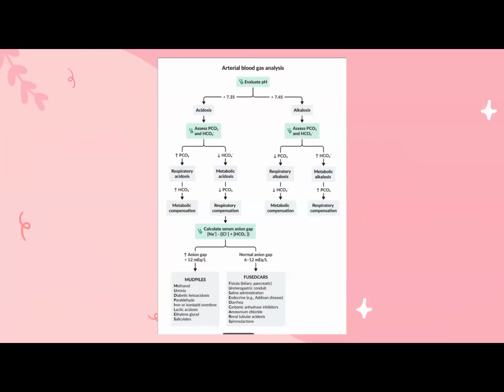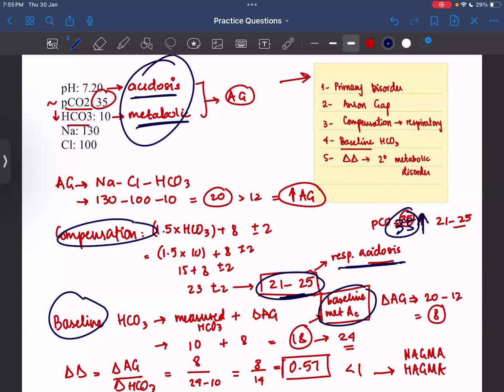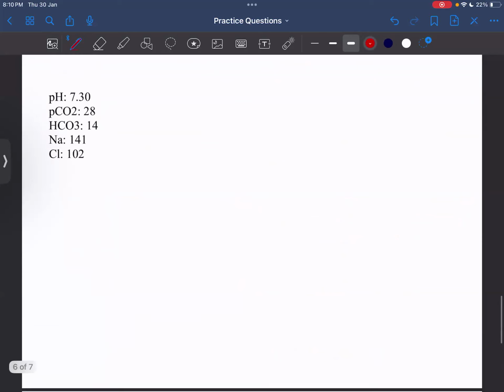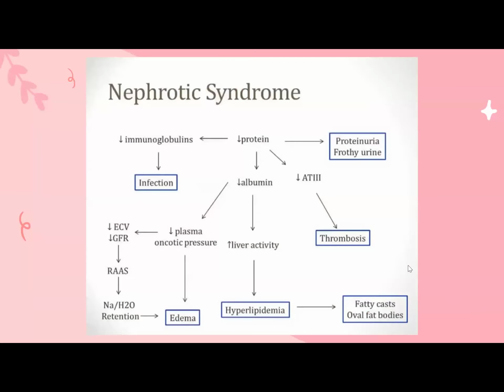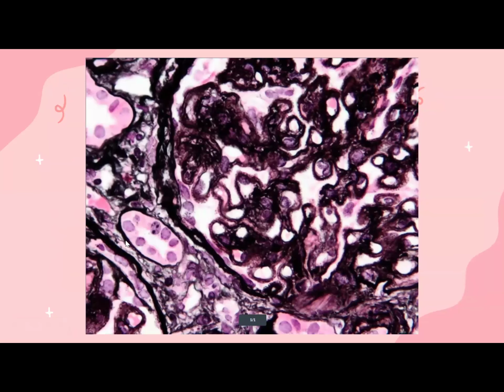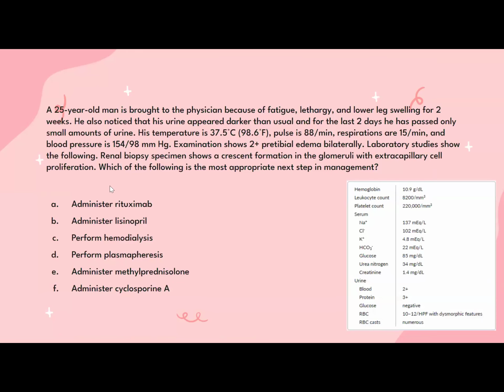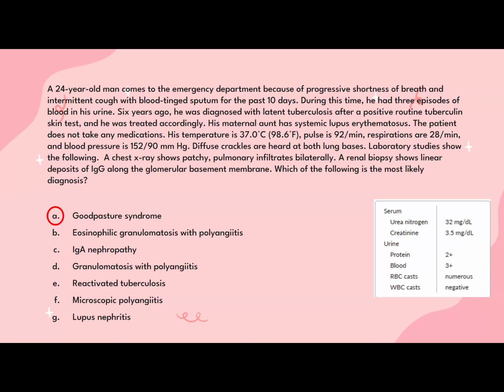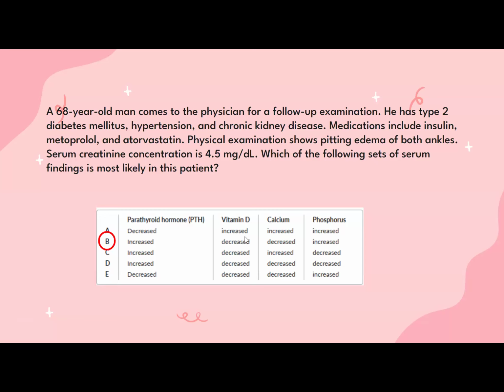Nephrology Practice Questions | Bushra Rasheed| REN 364